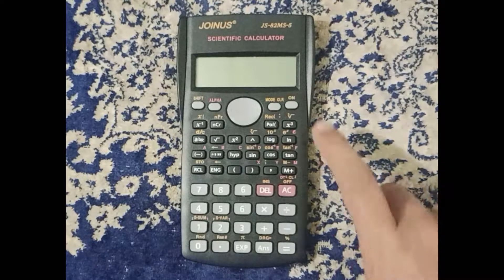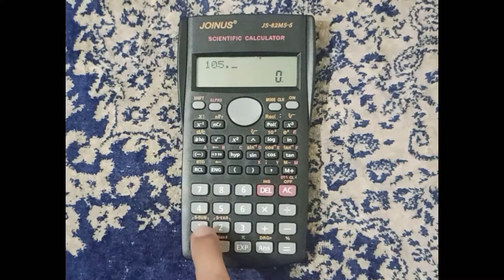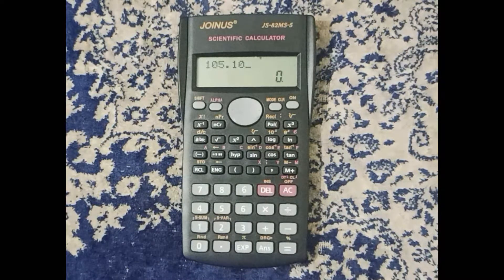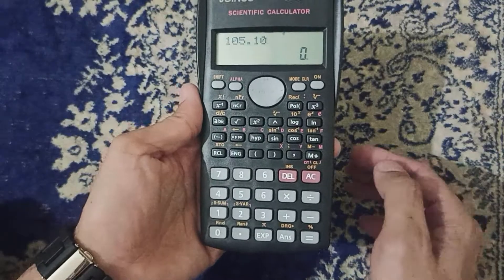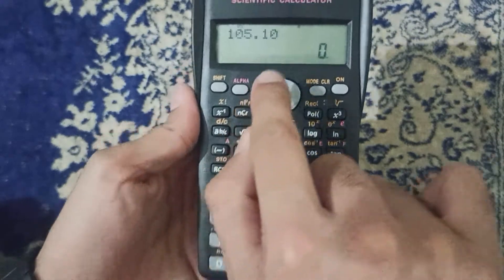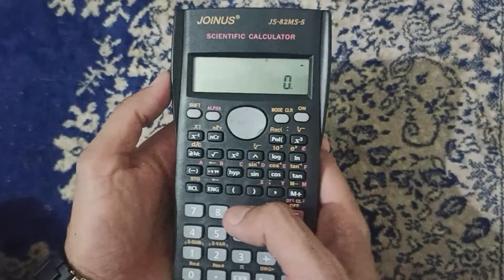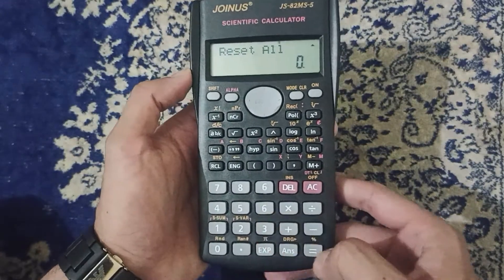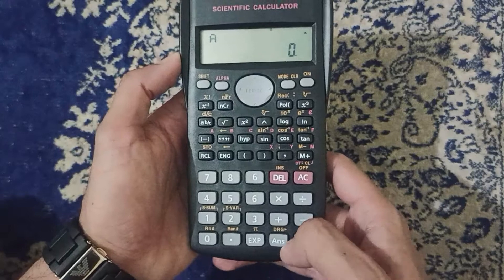How to Store values to variable For Calculation | Scientific Calculator Tips | Easy For Calculation